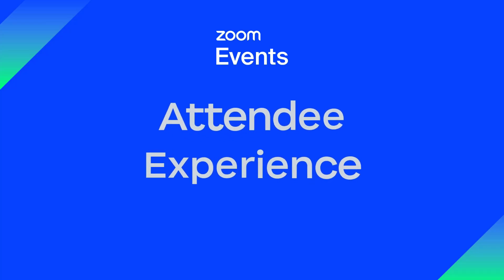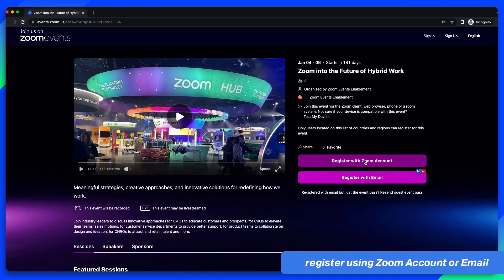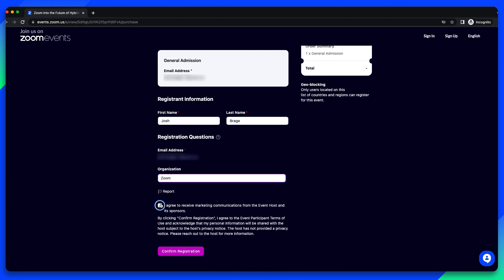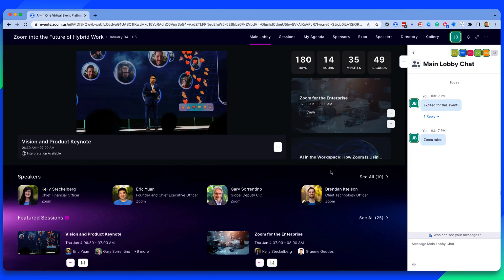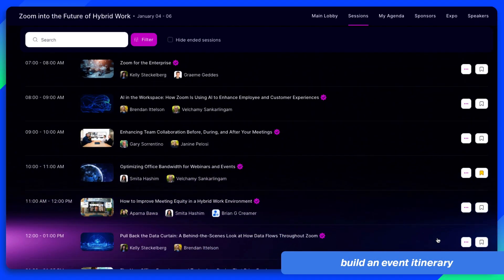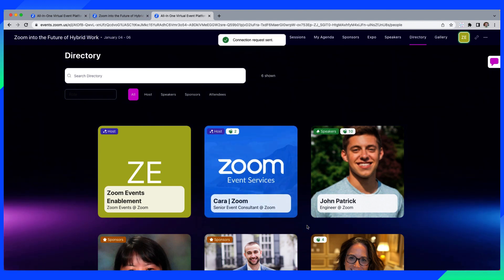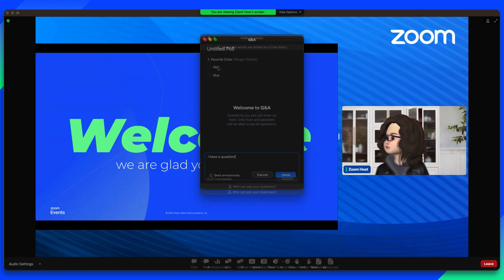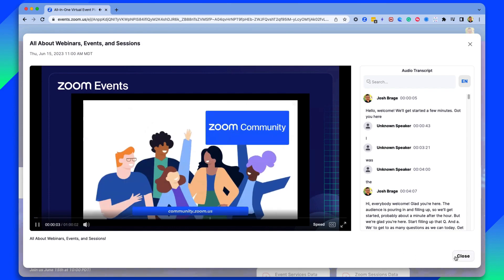Attendee View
Zoom Sessions and Events provide countless features for your virtual events. Take a look at what attendees will see when they join your event.

💡 Have an idea or some feedback? We’d love to hear it!